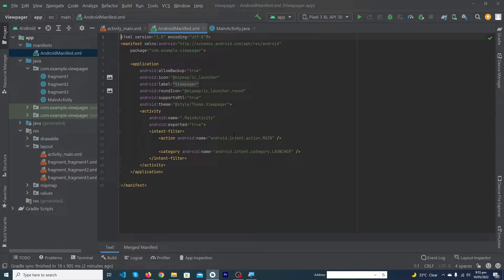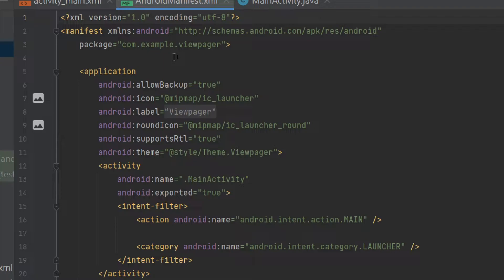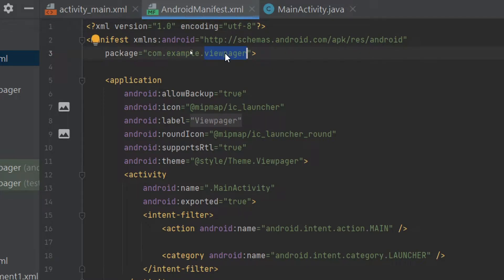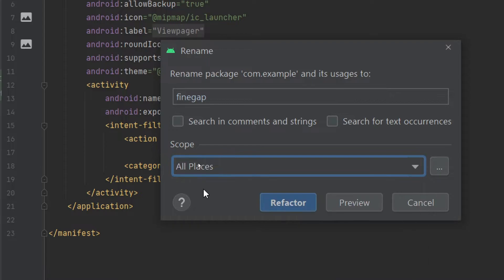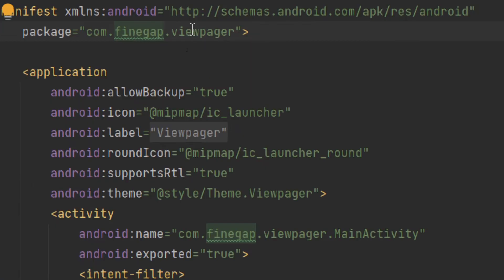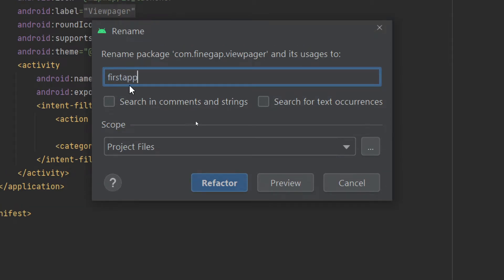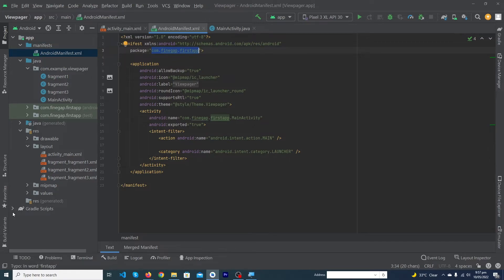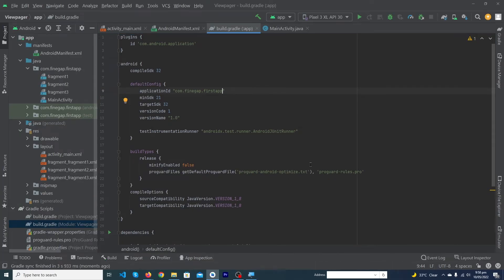How to Rename Package Name in Android Studio of Any Project